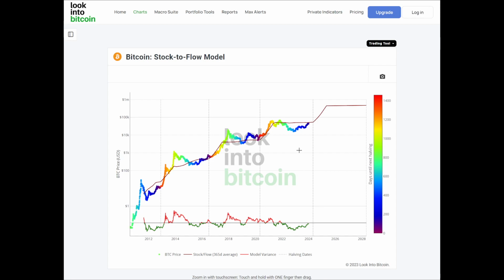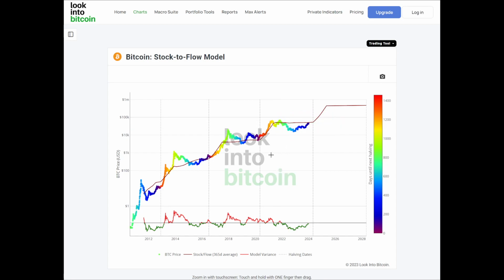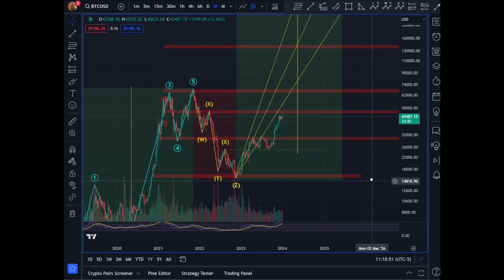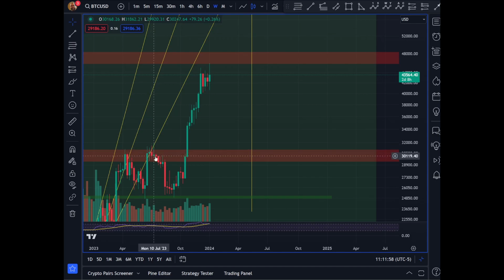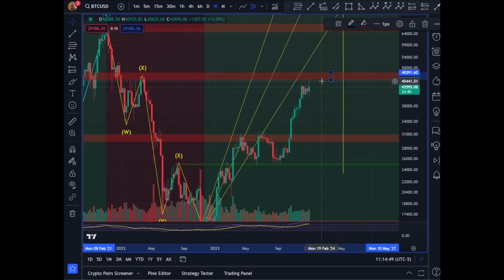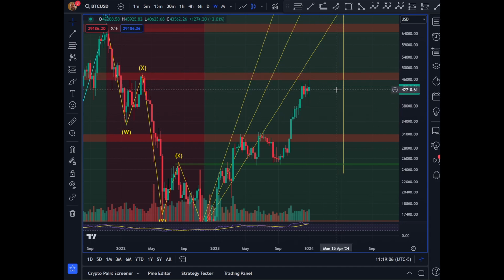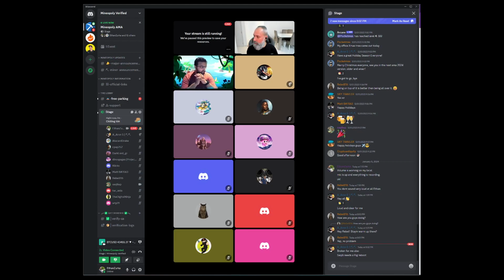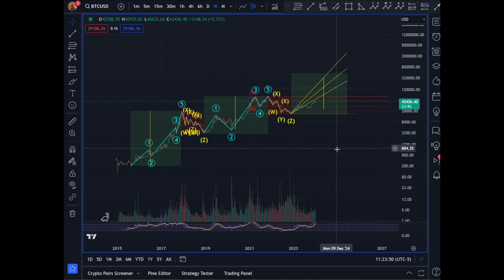Mineopoly Discord AMA 1/4/24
Happy New Year Mineopolians! Join us for our first AMA of 2024 where we discuss updates and progress. As requested, we will also share our BTC projections for the year and where we are in the market cycle.